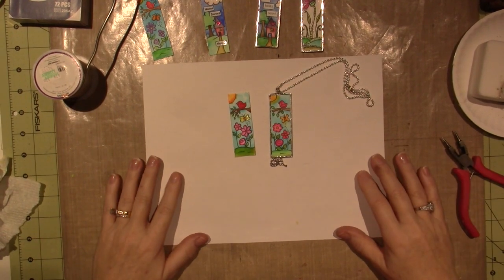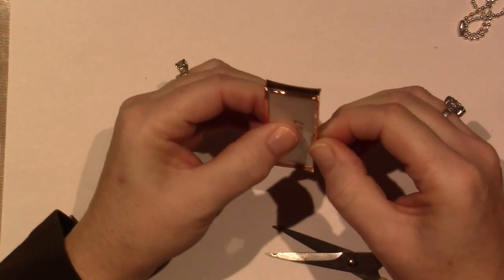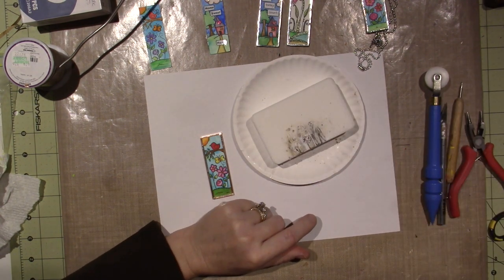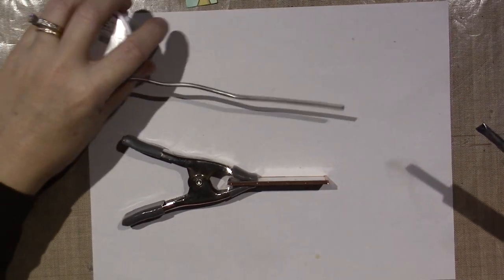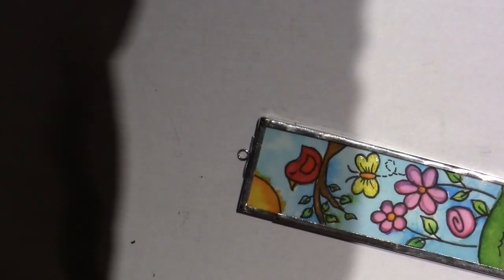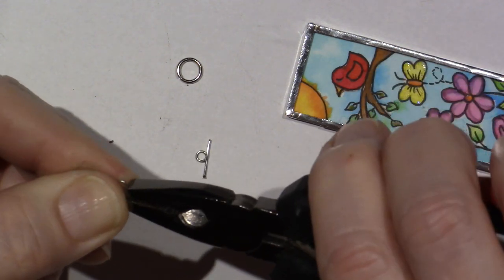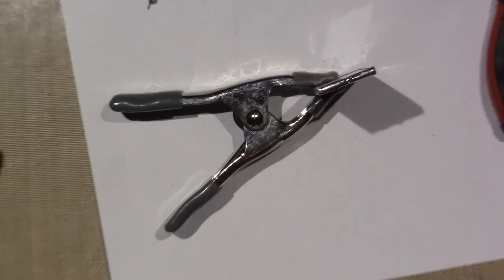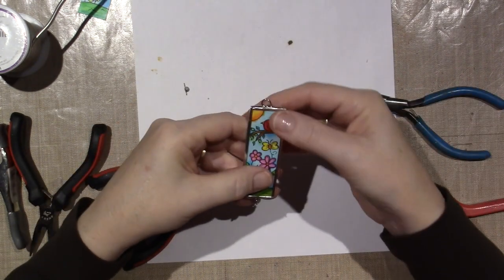Soldered Pendant part 2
In part 2, I show how to wrap the pendant in copper foil, solder and attach a loop for a bail. TFW, Sara